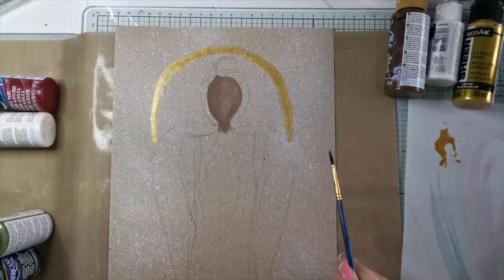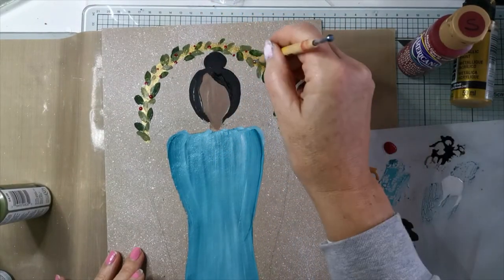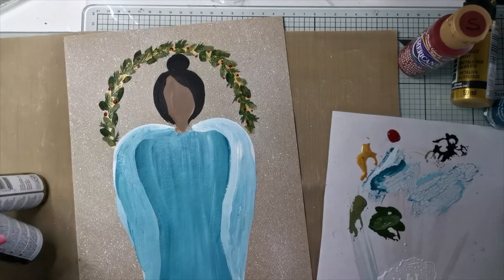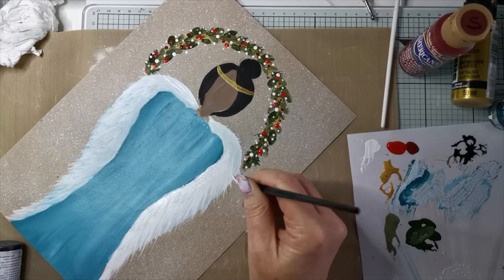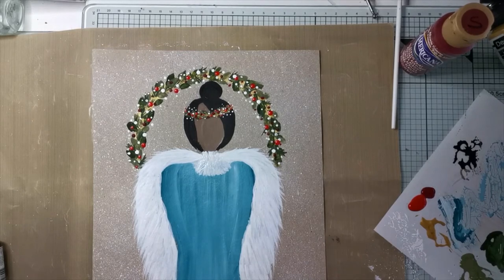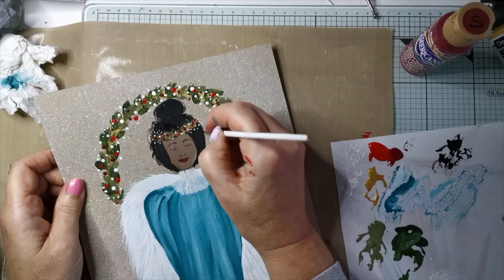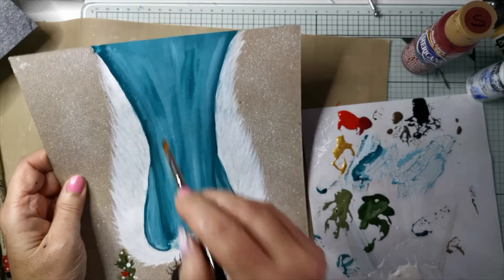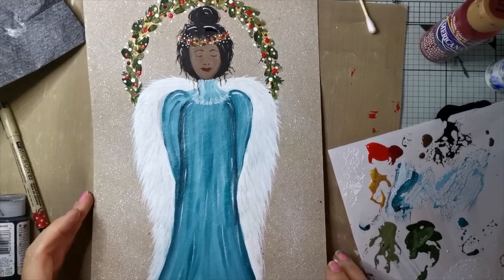Angel Painting Tutorial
How I painted an Angel to make a Christmas Card for my best friend using DecoArt Acrylic Paints and my own design